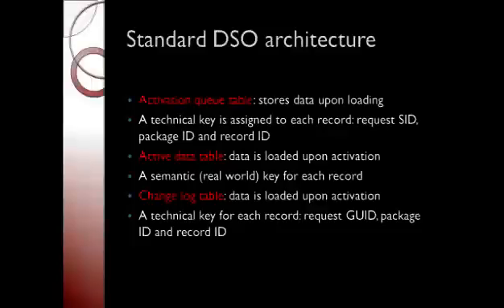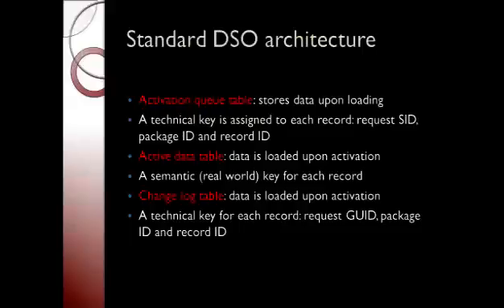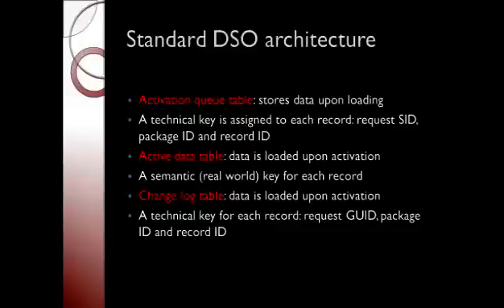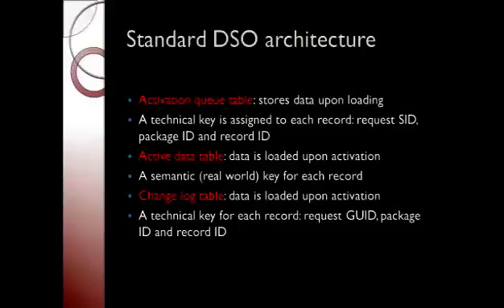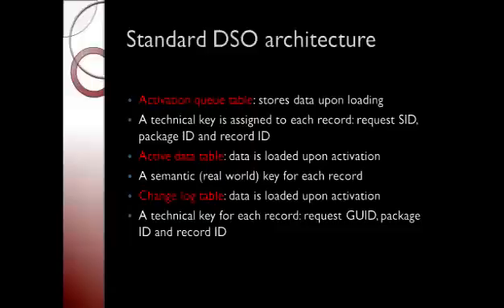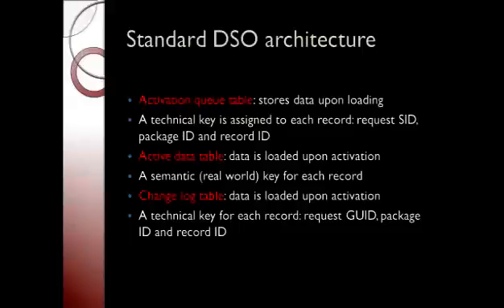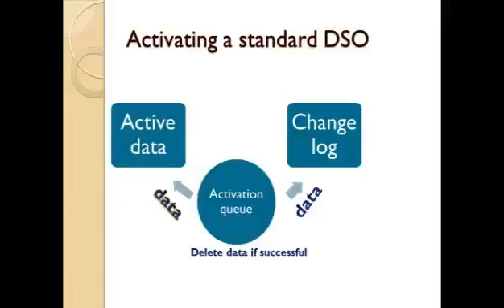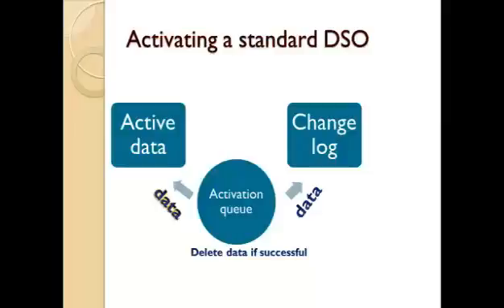DataStore9 12 default